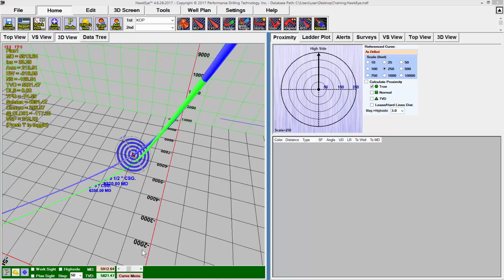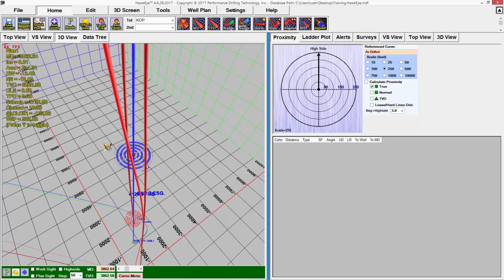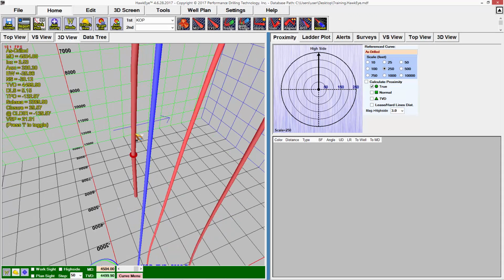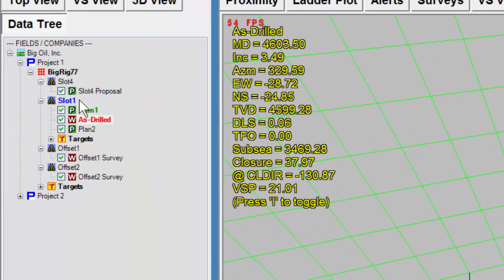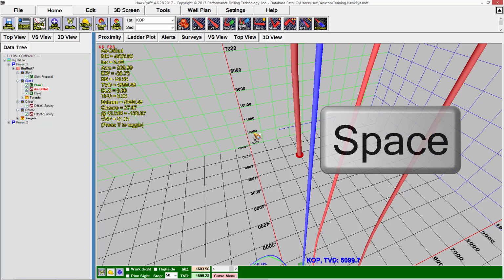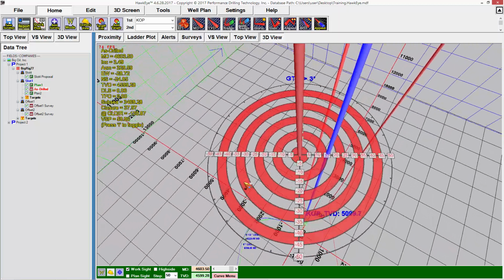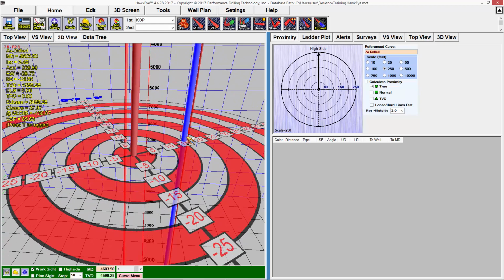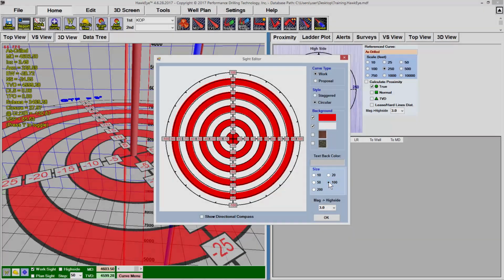Work and Proposal Modes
The 3D space will only follow one curve at a time, either your Current Proposal or Current Work Curve. You must be in either Work Mode or Proposal Mode to follow either of these curves.